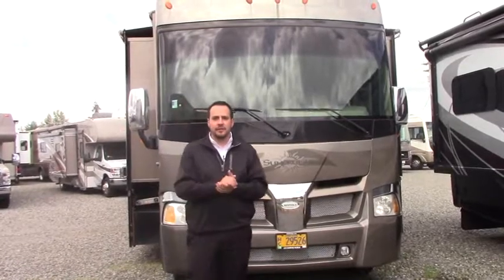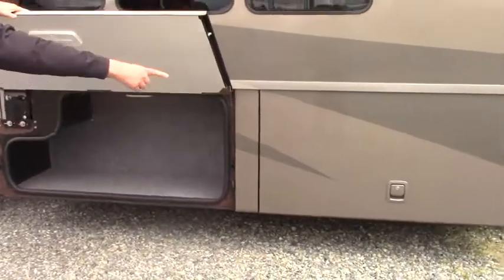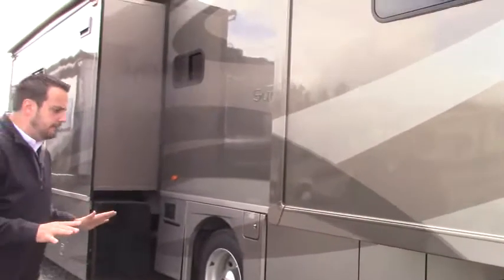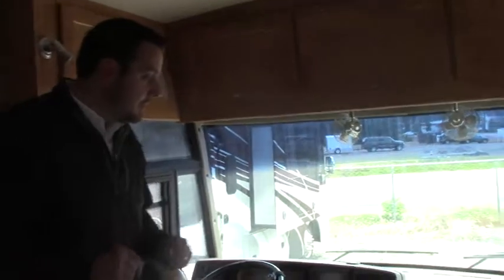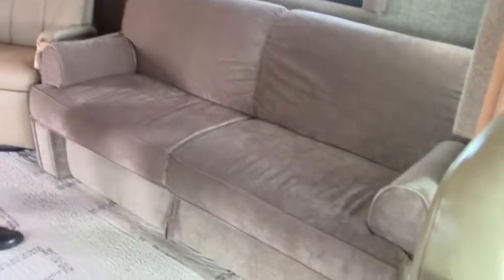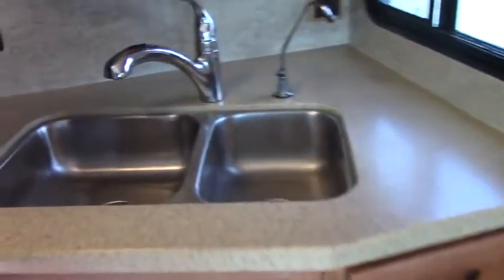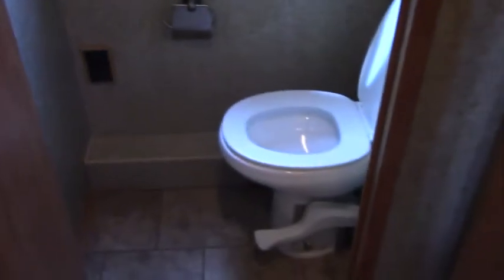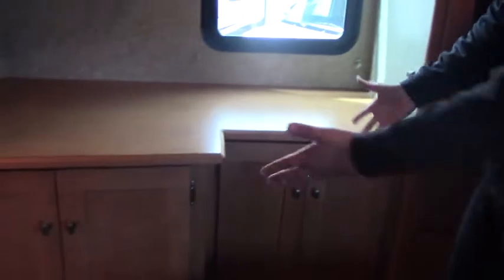2008 Itasca Suncruiser 38J 9382